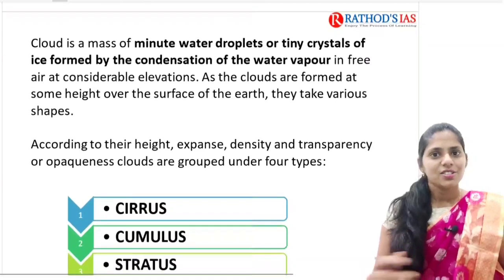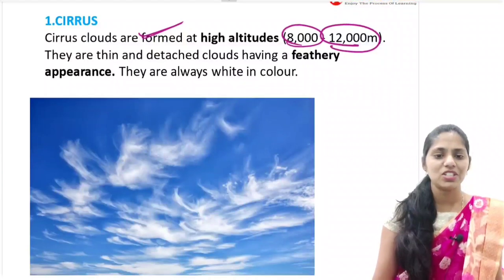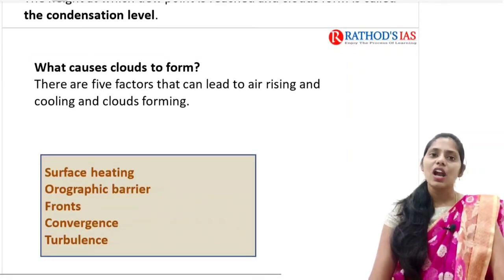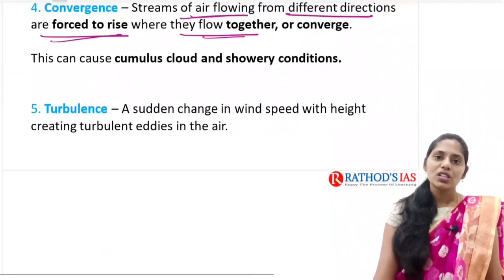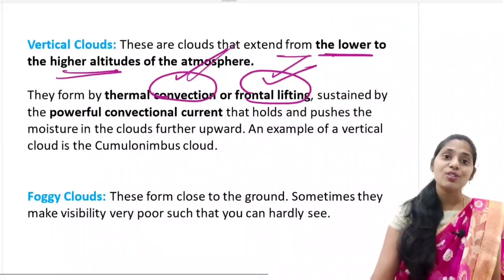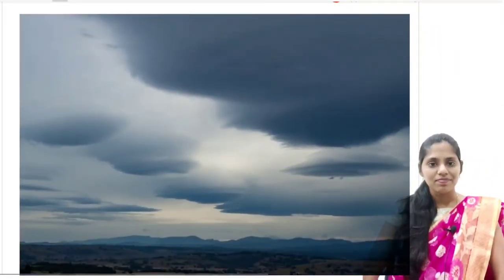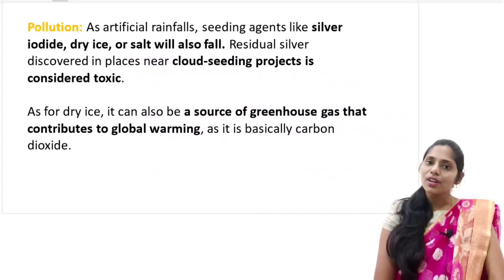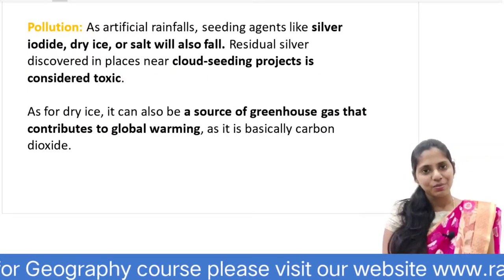Types of Clouds & Cloud seeding UPSC prelims 2023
This video is about detail explanation of types of clouds & cloud seeding .
Which is helpful for both prelims and mains